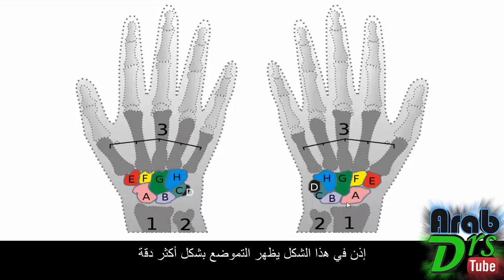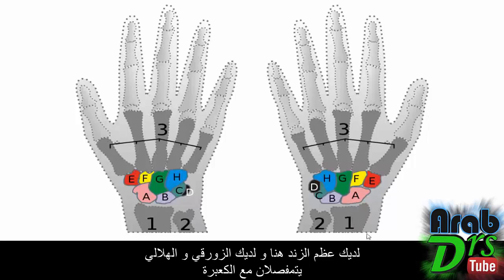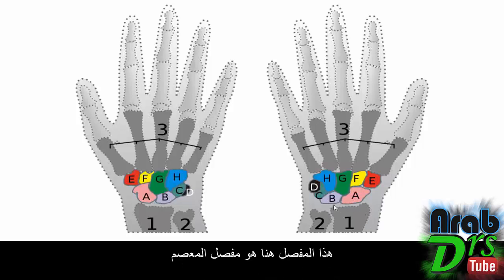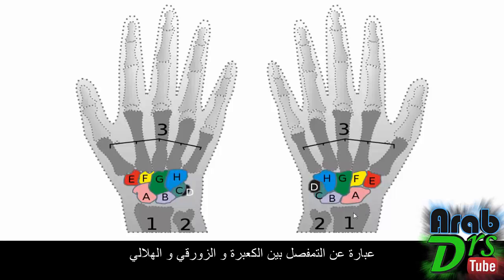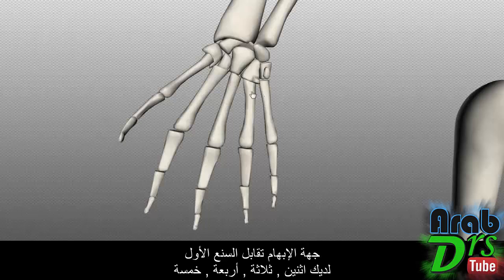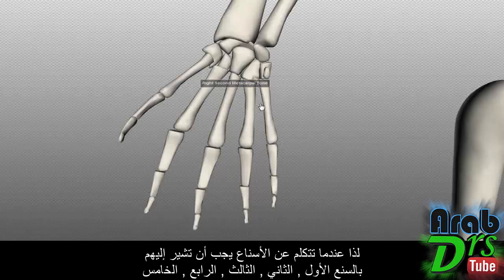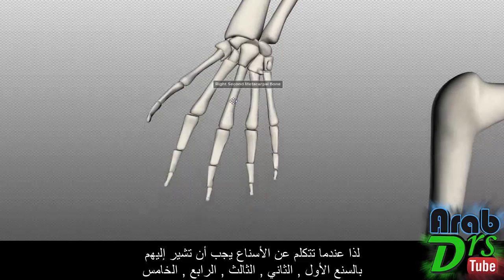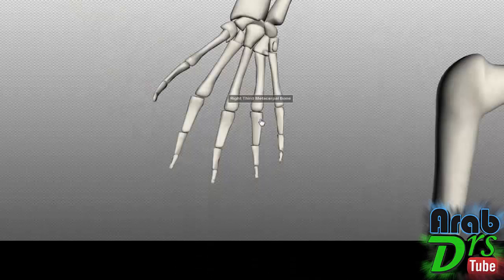عظام اليد و المعصم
الدرس الرابع من سلسلة تشريح الطرف العلوي
الدرس يتناول عظام اليد المكونة من عظام الرسغ و الأسناع و السلاميات
حيث تتكون عظام الرسغ من ثمانية عظام تتوضع في صفين قريب و بعيد .. الصف القريب يضم : الزورقي و الهلالي و المثلثي و الحمصي ... و الصف البعيد يضم : المربعي و المنحرفي و الكبير و الكلابي
كما يلقي الضوء على مفصل المعصم ( الذي يتكون من الكعيرة و عظمي الرسغ الزورقي و الهلالي) و المفاصل الرسغية السنعية و السنعية السلامية (البراجم) MCP و المفاصل بين السلاميات القريبة PIP و البعيدة DIP
إذا أعجبك الفيديو :
♤ لا تنسى ان تدعمنا بلايك و تعليق ^_^